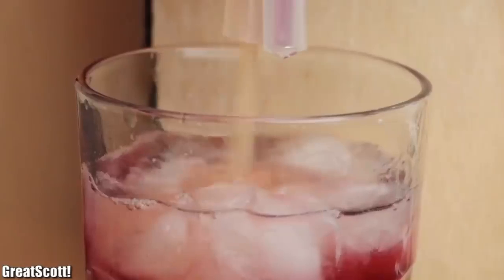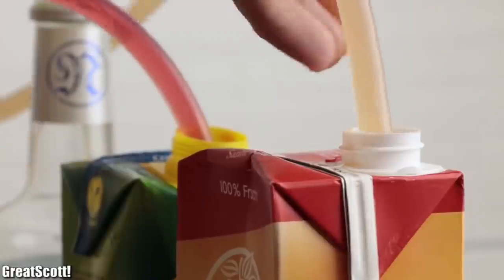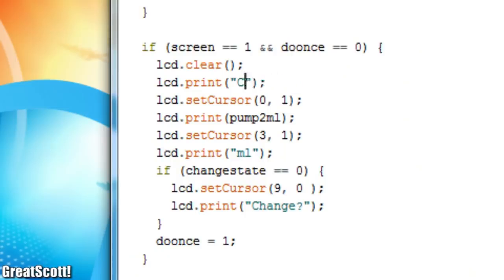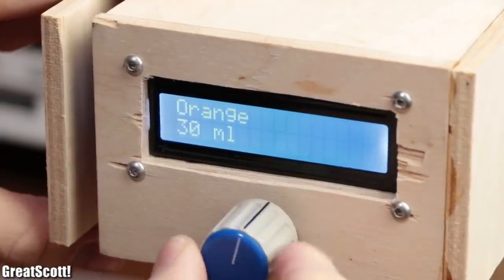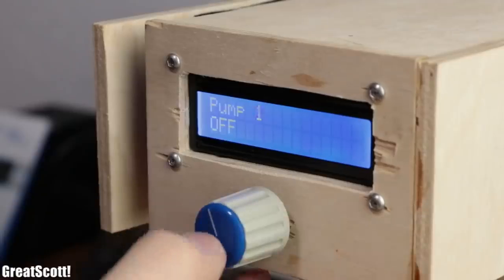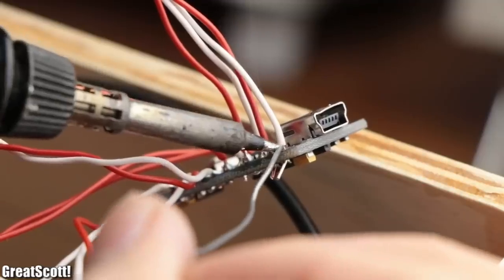Top Homemade 10 Arduino Projects II Arduino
Links to all Projects

Credits - Tapendra Mandal

Credits - GreatScott!

Credits - Indian Lifehacker

Credits - How To Mechatronics

Credits - Creativity Buzz

Credits - ALMUKHTABAR-X

Credits - GreatScott!

Credits - GreatScott!